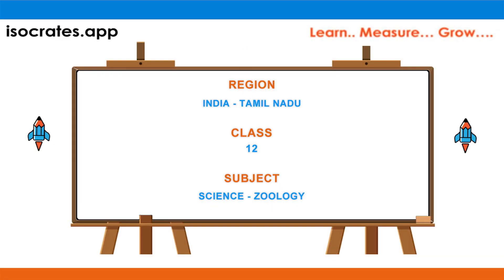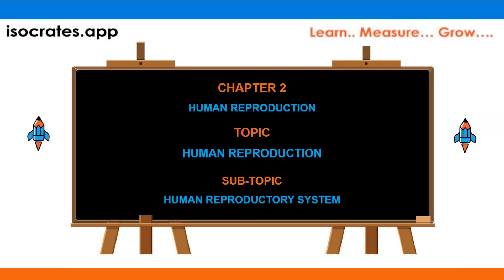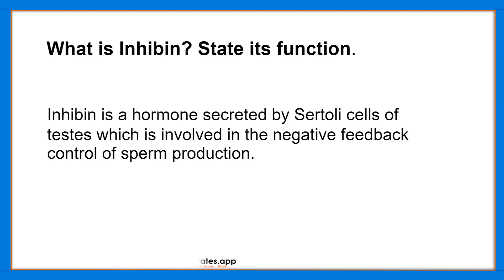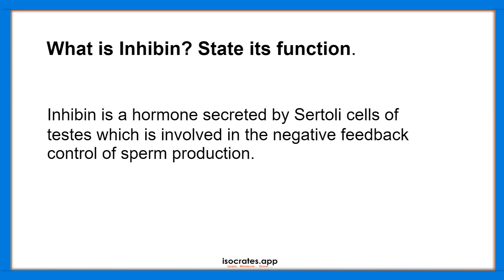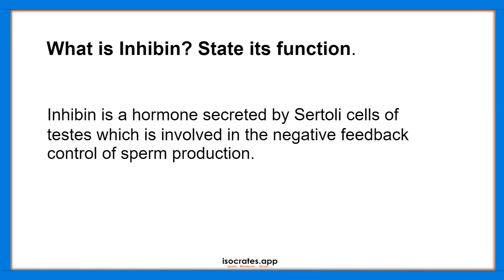Human Reproductory System | Human Reproduction | Biology - Zoology | Q41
In this video, Human Reproductory System is explained as an answer to one of the questions asked in the exam.